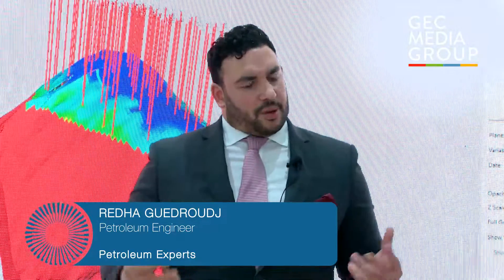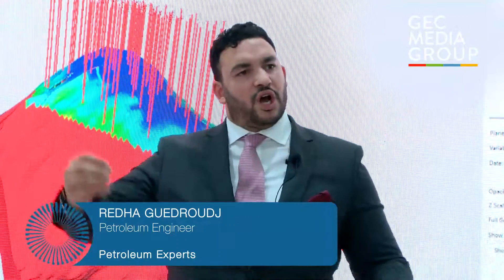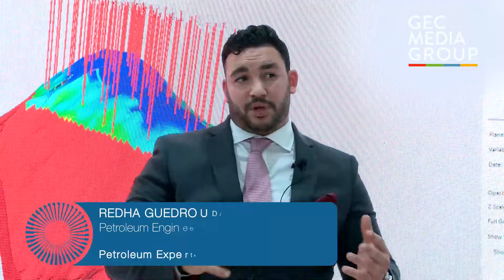Petroleum Experts can manage digital oil fields with automated workflows says Redha Guedroudj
Redha Guedroudj, Petroleum Engineer, Petroleum Experts explains to GEC Media Group's Editor Arun Shankar, how an oil field is integrated to build a digital oil field. The approach by Petroleum Experts is to eliminate the boundary conditions that used to be imposed traditionally by the industry. This includes reservoir, network, and process. Physics based models are used while the digital oil field sits on top of all this. Data is used straight from the field including sensor, gauge, pump, from the historian. All the data into the digital oil field must be validated in order to trust the data in real time. The end result is automated visual workflows proposing visual management.

ADIPEC 2022 has generated an estimated $8.2 billion in business for exhibiting companies. ADIPEC 2022 saw a record global attendance of more than 160,000 attendees from 164 countries, with 41 per cent coming from abroad. The UAE saw an estimated value of $200 million brought in through sectors that supported the four-day event, including tourism and hospitality. ADIPEC took place in Abu Dhabi from 31 October to 3 November, gathering some of the best minds from energy markets around the world to address critical issues facing the energy sector. The future of energy was discussed across more than 350 sessions, where over 40 Ministers and 38 global CEOs, policy makers, energy experts and innovators shared their views on achieving a progressive and pragmatic transition and the significant role of investment and collaboration in the path to Net Zero.